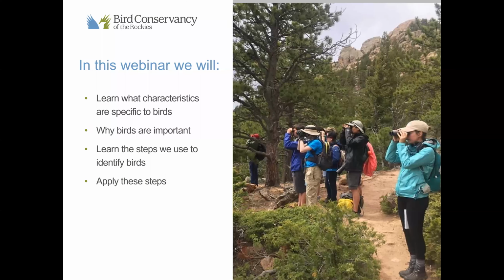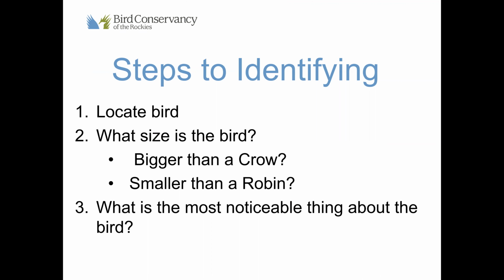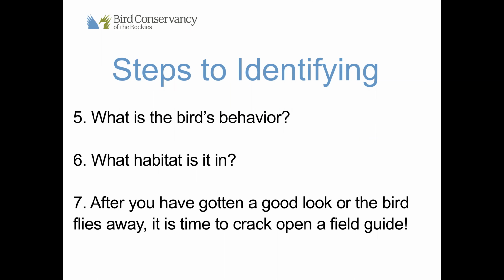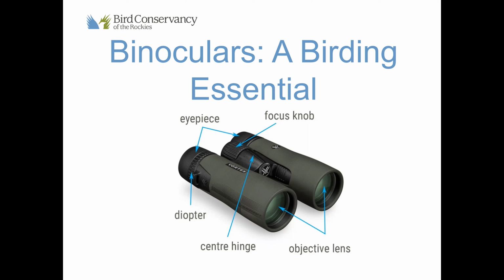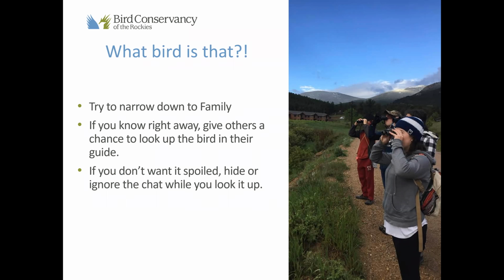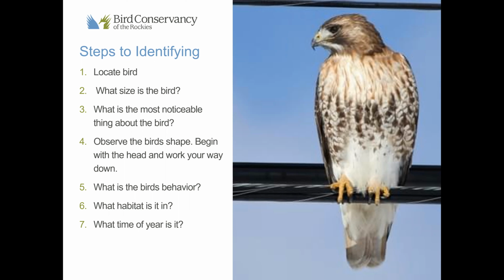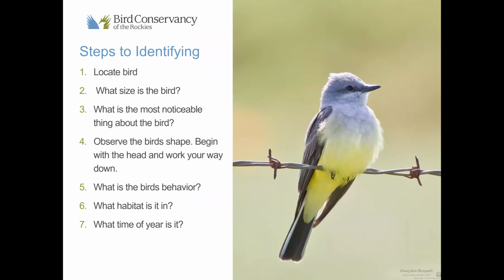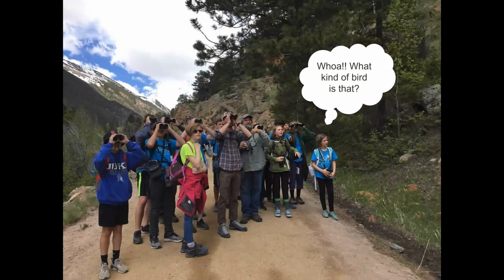Birding 101 Webinar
Have you been wondering what those birds are in your backyard or park? Join Bird Conservancy of the Rockies to learn how to watch and identify birds. We will be exploring why birds are important, the steps to identifying birds, and ways to become a keen observer and an even better birder.